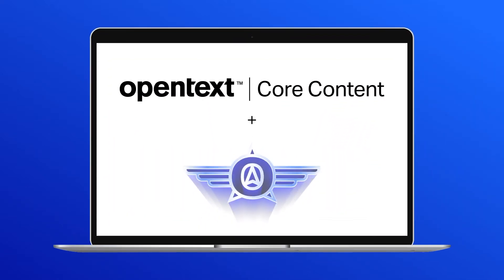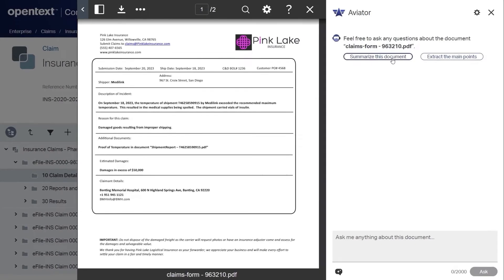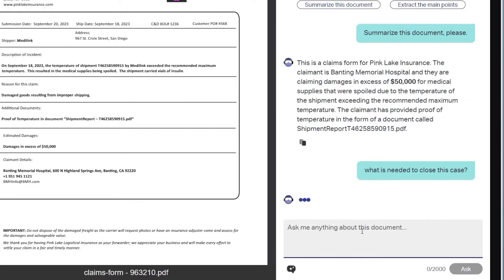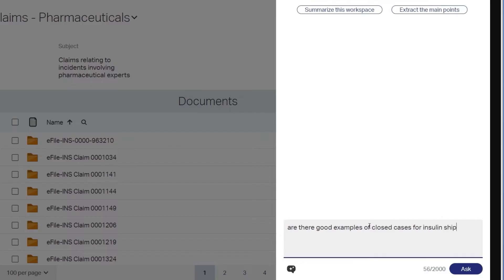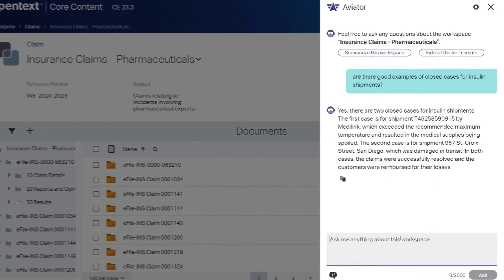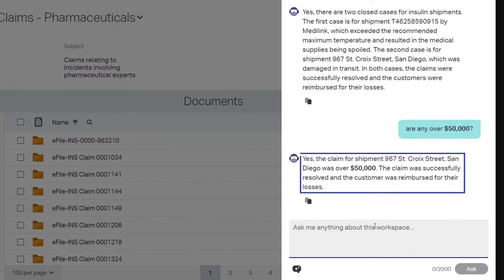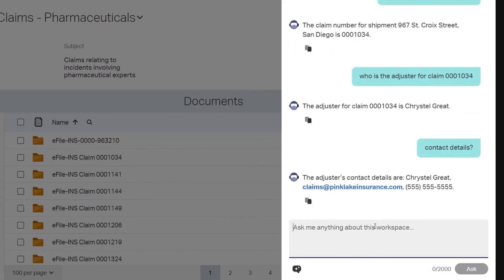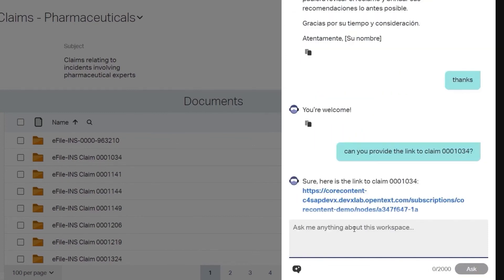Enhance SaaS content management with an intelligent AI assistant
OpenText™ Content Aviator brings the power of generative AI and large language models (LLMs) to Core Content, OpenText’s SaaS content management platform. Watch this video to learn how Content Aviator enhances the capabilities of Core Content, allowing users to instantly find, summarize, and translate content through conversational search.

to learn more about Content Aviator generative AI.